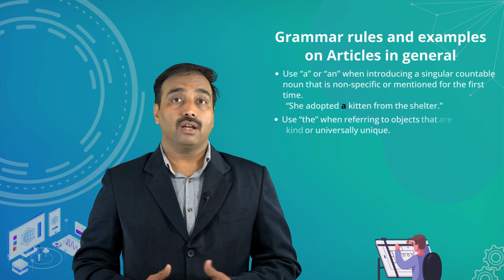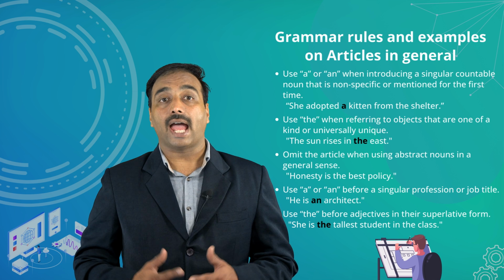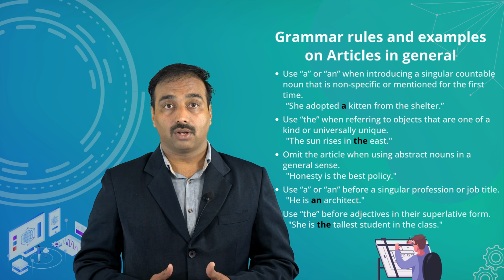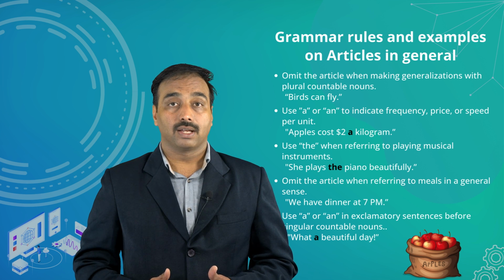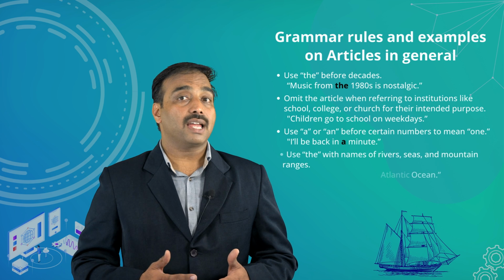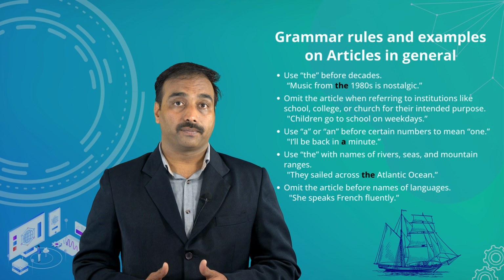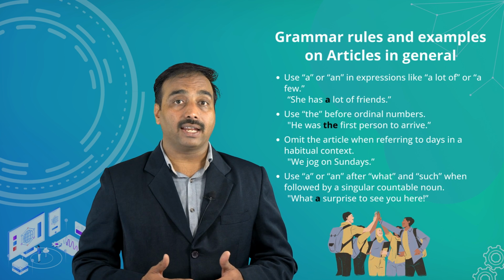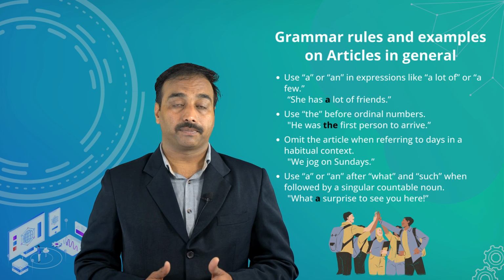V9 General Rules of Articles